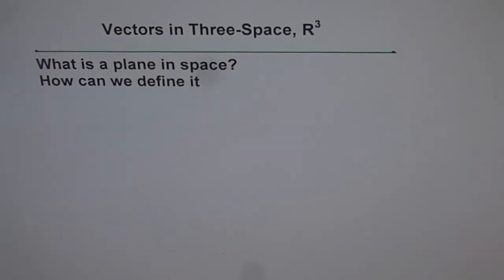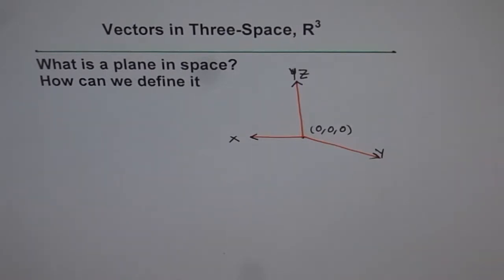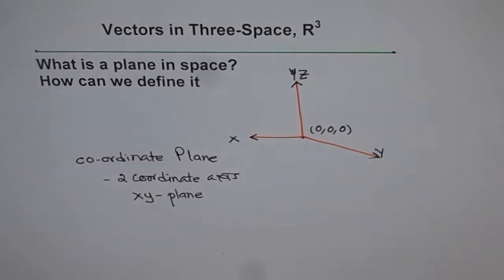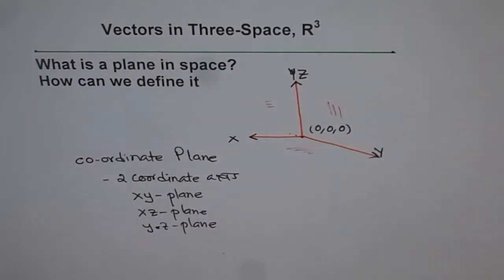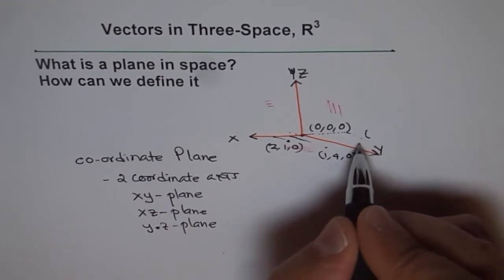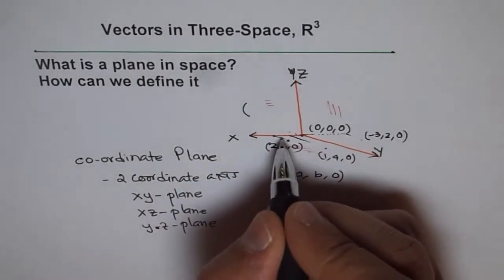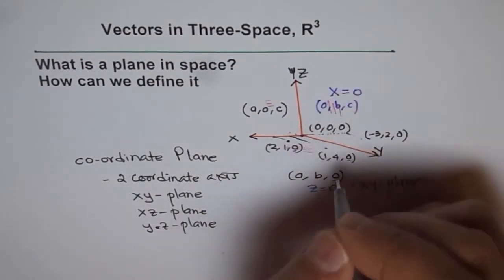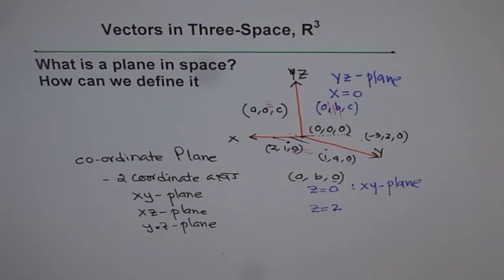Planes in R3 Vector Space Define Plane in Space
8 Octants represent regions in the three dimensional space.